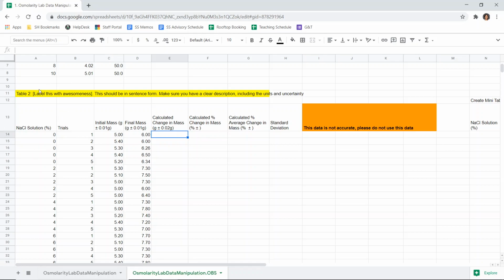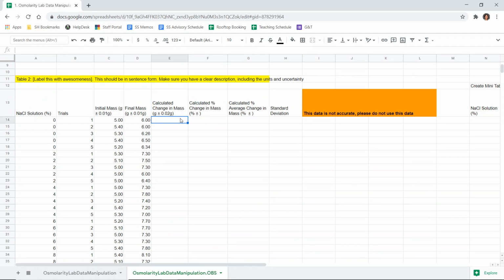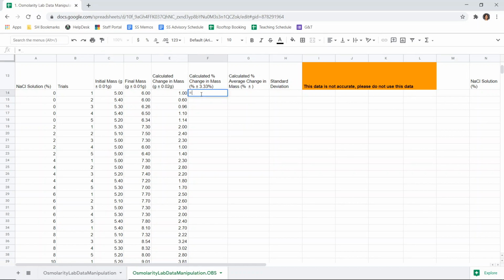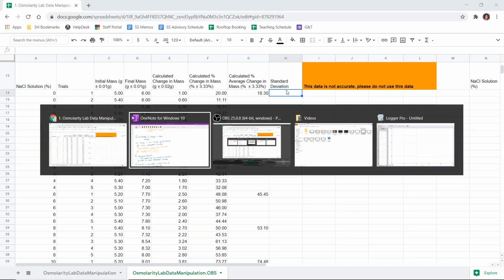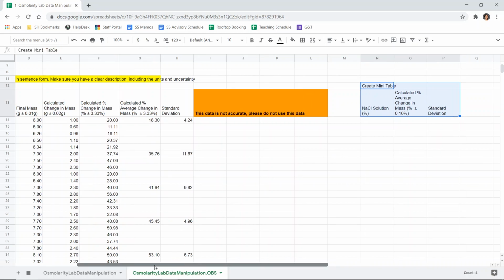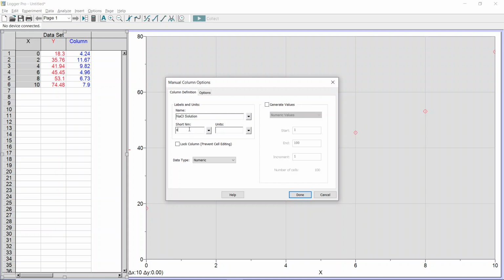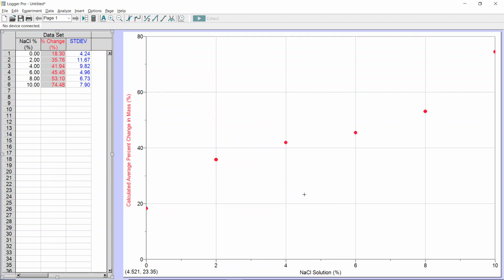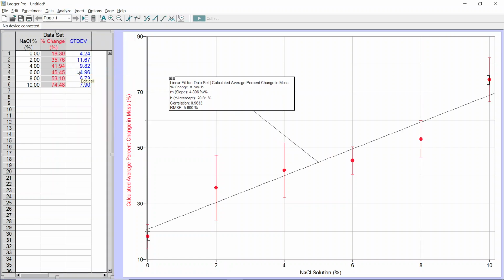GoogleSheets & LoggerPro - Osmolarity Lab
How to use GoogleSheets & LoggerPro for Osmolarity Lab.
- Also info on how to graph with Error Bars